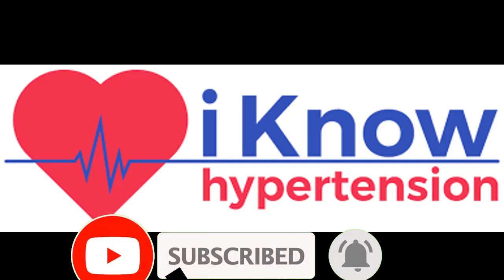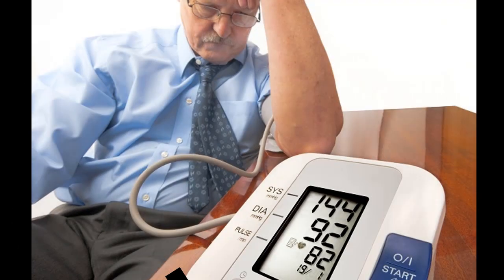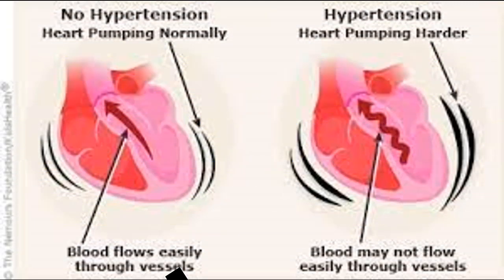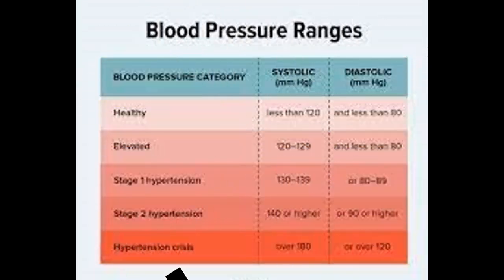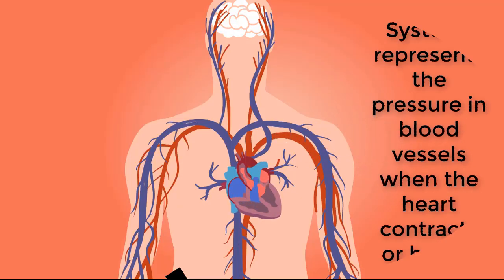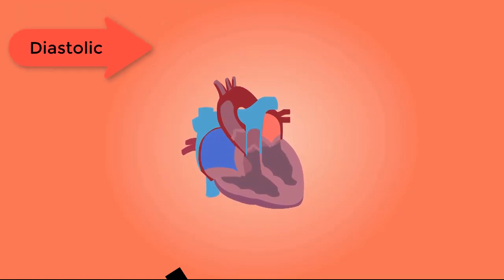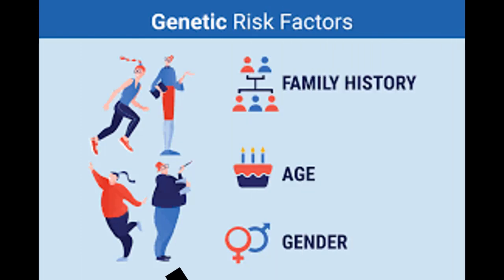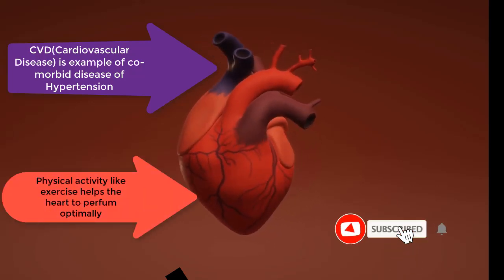How to treat hypertension in 5 minute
Blood pressure is the force exerted by circulating blood against the walls of the body’s arteries, the major blood vessels in the body.